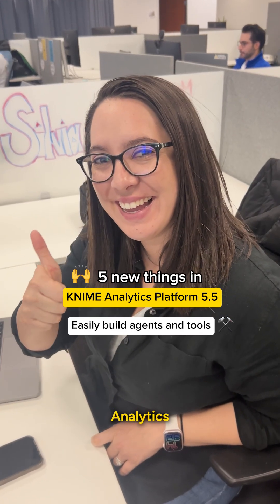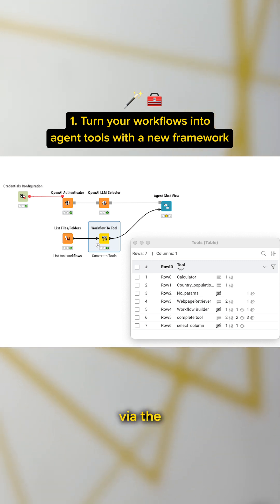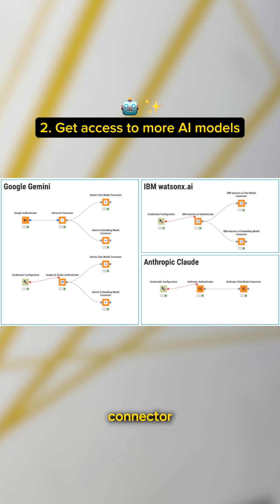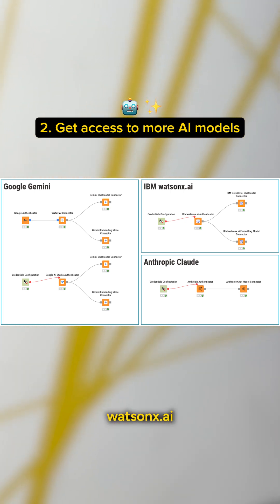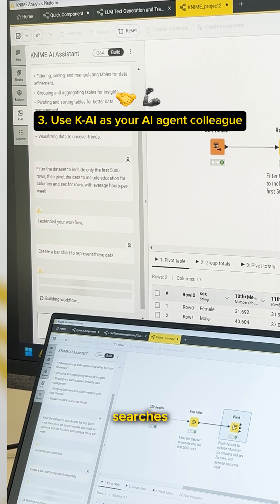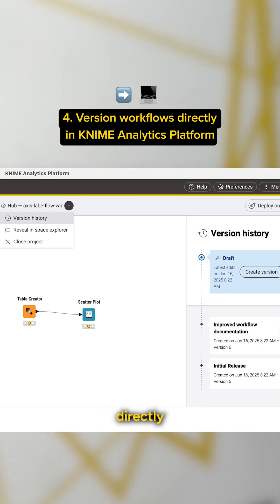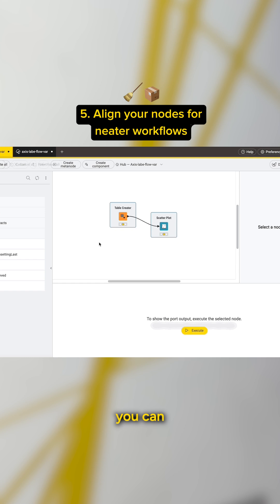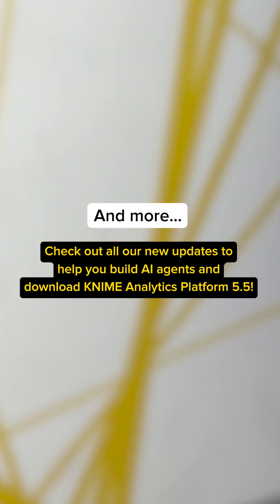👀 ICYMI: KNIME Analytics Platform 5.5 is live!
From building AI agents in just a few nodes to interacting with them through a built-in chat interface, here’s a quick look at some of the major updates:

🧠 New framework to easily build agents and tools
🤝 Use K-AI as your AI agent colleague
💬 Get access to more AI models
📁 Version workflows directly in KNIME Analytics Platform
📆 Simplified date and time manipulation and modernized nodes
✨ UI updates for easier node configuration & better performance
🔗 Work directly with Microsoft Fabric
🔍 And more

🎥 Watch the highlights and explore what’s possible in KNIME Analytics Platform 5.5.